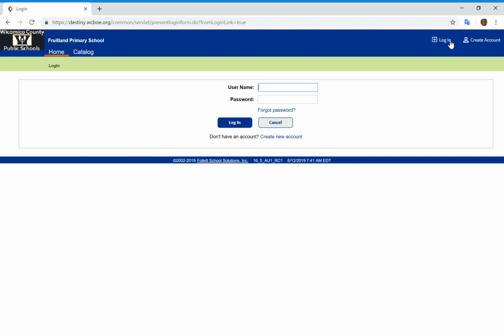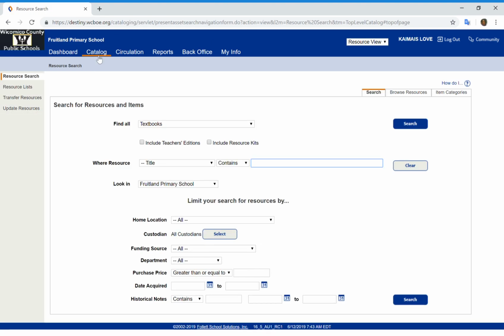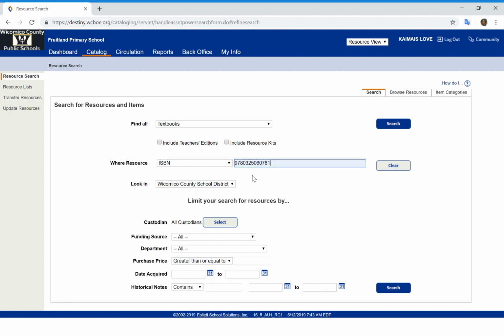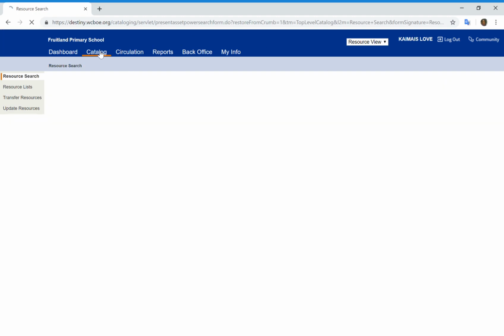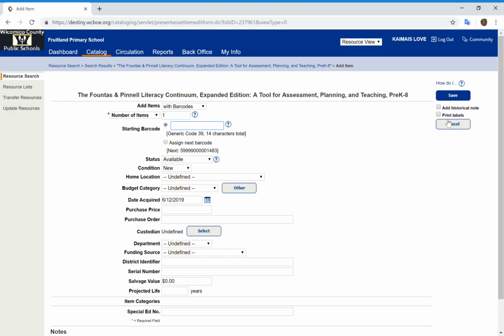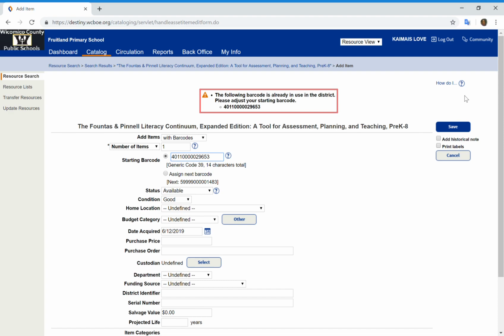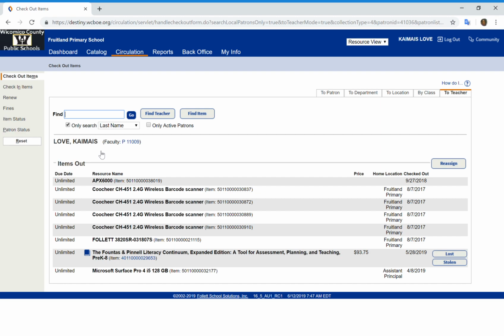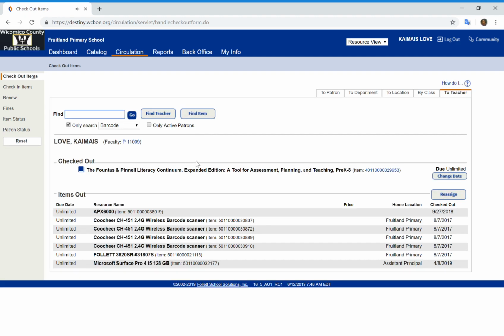Fruitland Primary School Home Google Chrome 2019 06 12 07 41 42